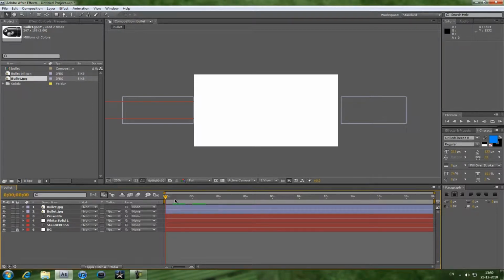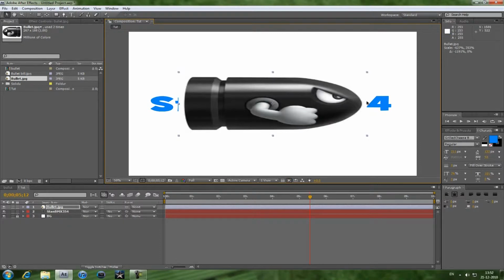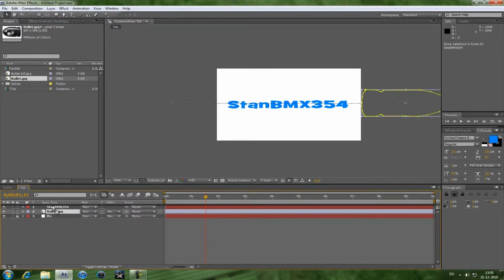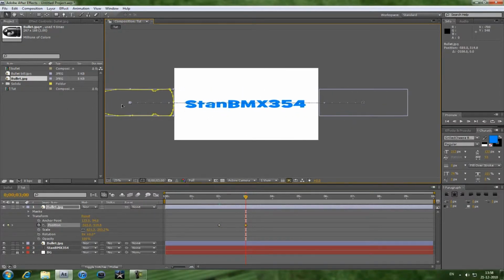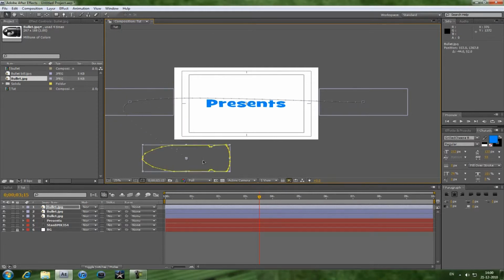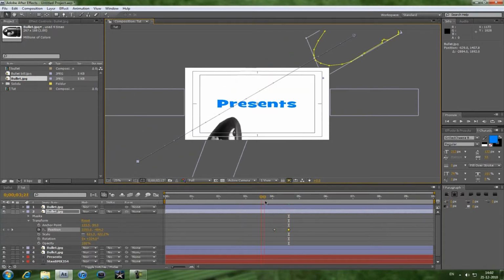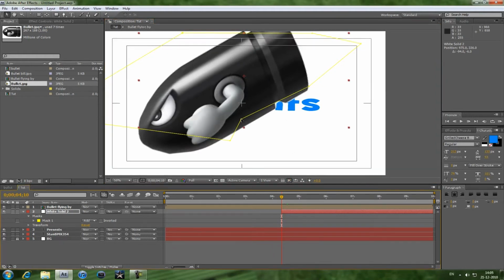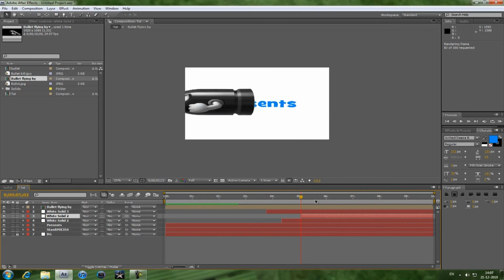After Effects Bullet Bill Intro Tutorial